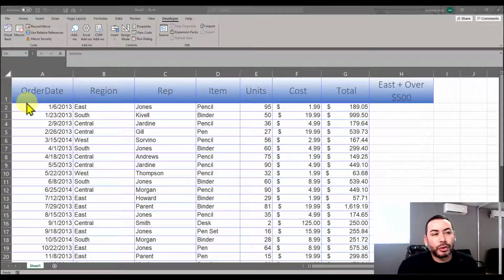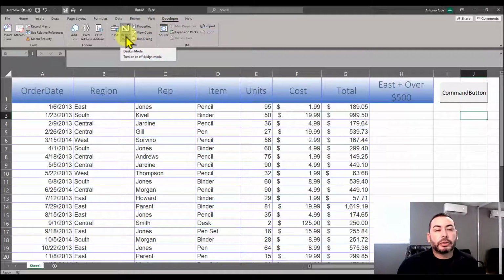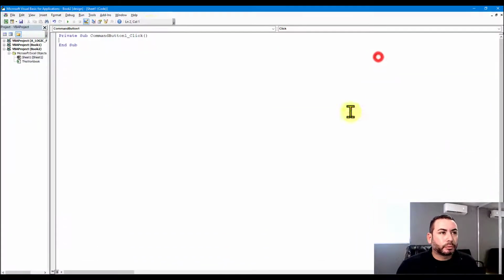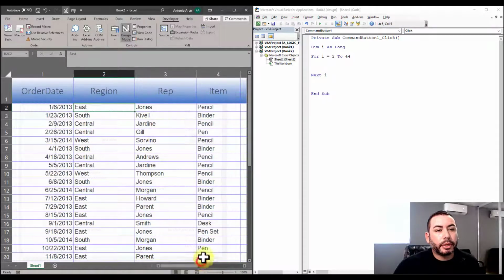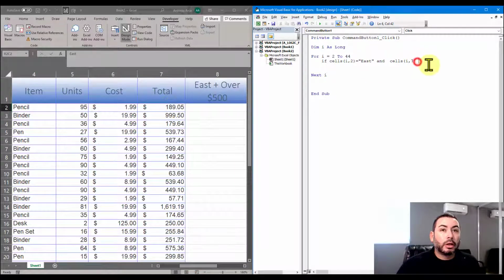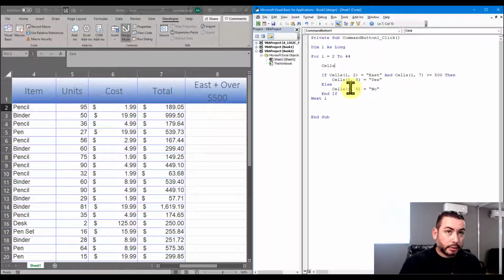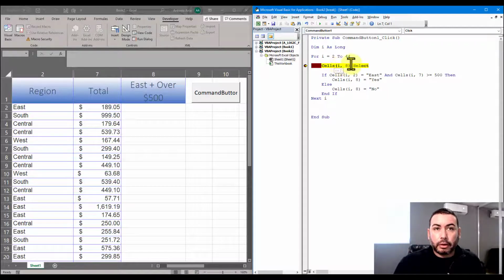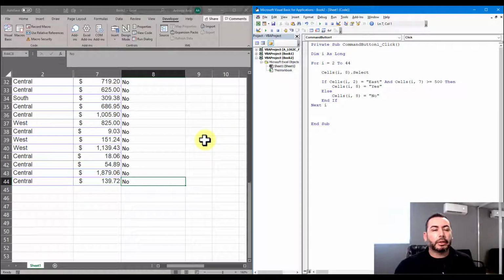VBA - How to create a For Loop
In this video you will learn how to create a For loop using VBA in excel to categorize data based on a text field and a value field.